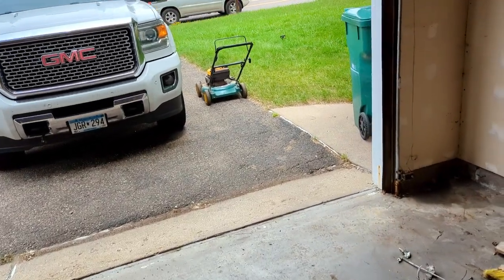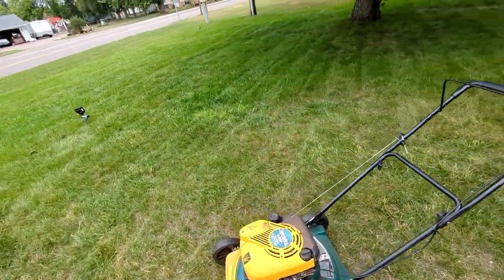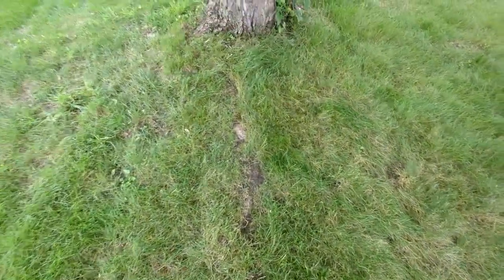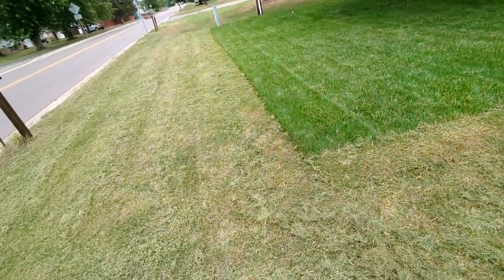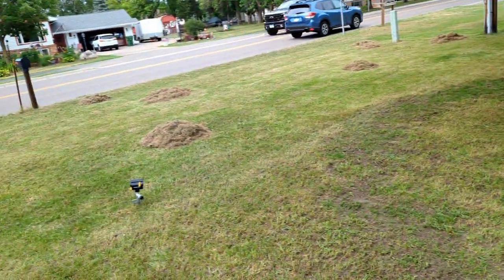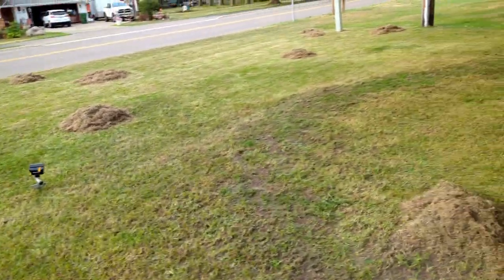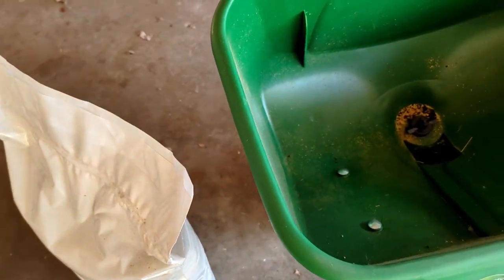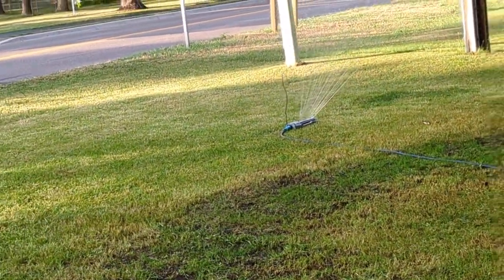Benefits of Mowing Short!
In this video I go over why it is best to mow short for dethatching, over seeding, laying down soil enhancers such as dirt booster, laying down fertilizers, water penetration nutrient penetration, and over all lawn health!